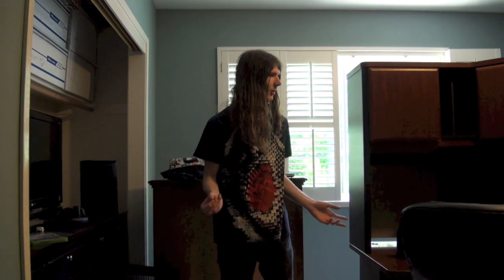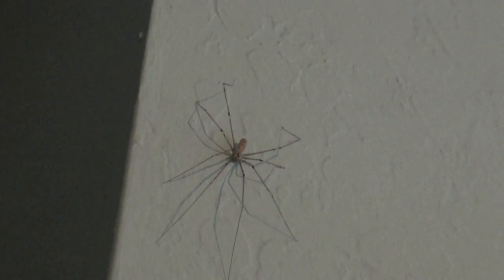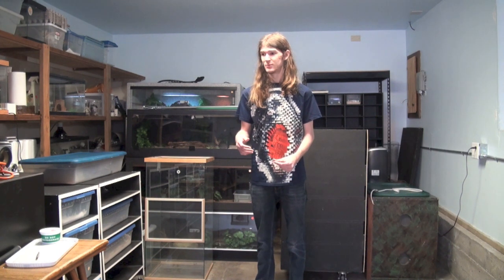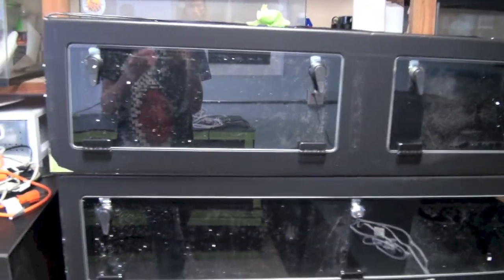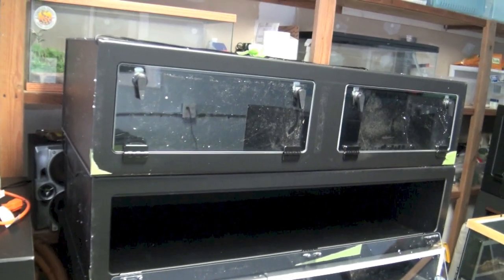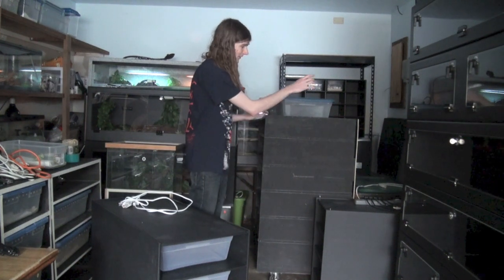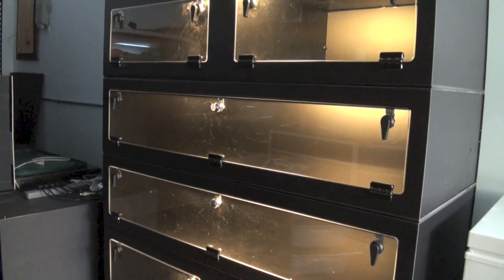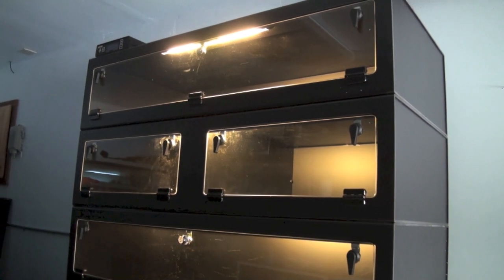Reptile Room Overhaul Part 2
Part 2 of an unknown amount of videos, opening the cages and setting them up without the animals in them, along with addressing a bunch of other stuff.

Runescape Name: Lilbunnyfufu

Xbox Gamertag: xGuitarist4evax